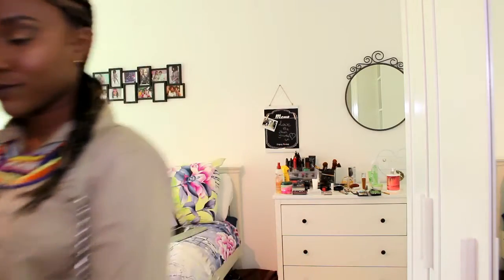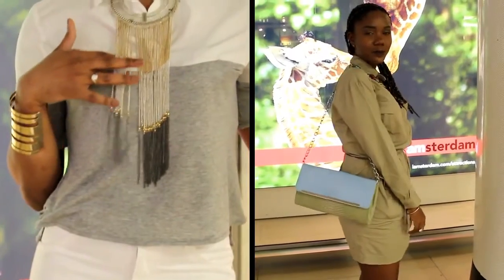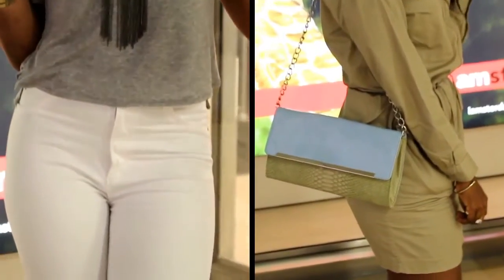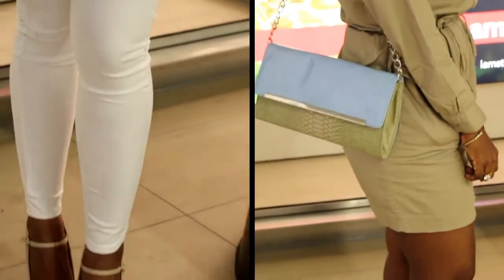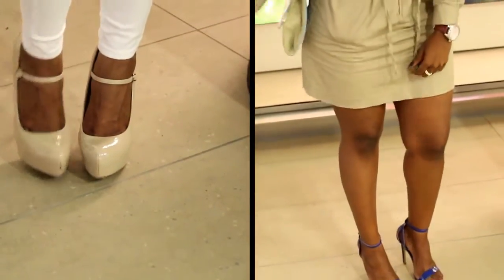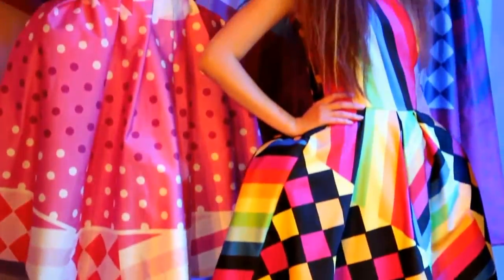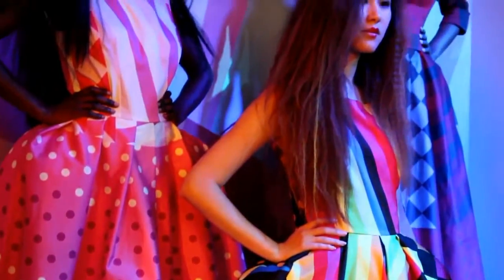Blog Diary | David Paulus Fashion presentation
Hey Dolls, a couple of weeks ago we visited the David Paulus fashion presentation and had a blast!!! check out our Vlog Diary now !!

✿ Edited with: Final Cut Pro & Wondershare